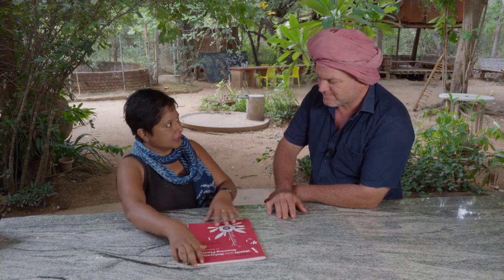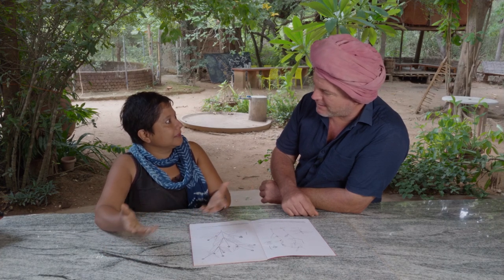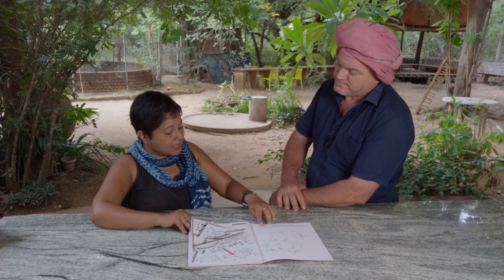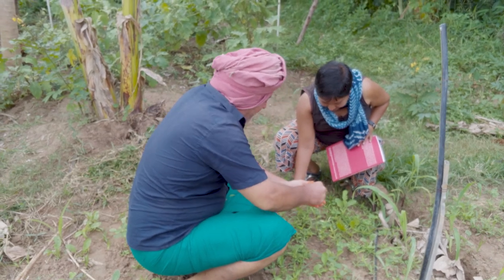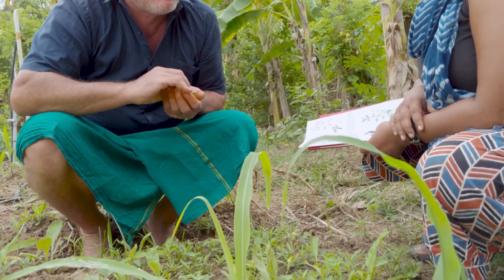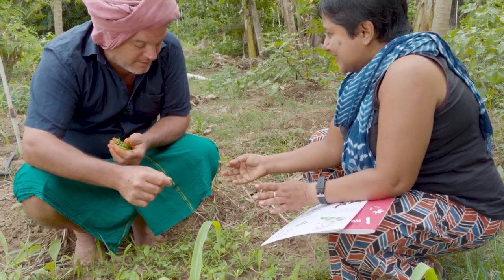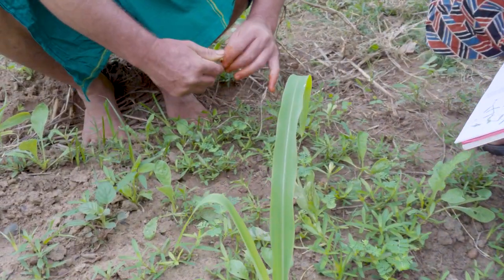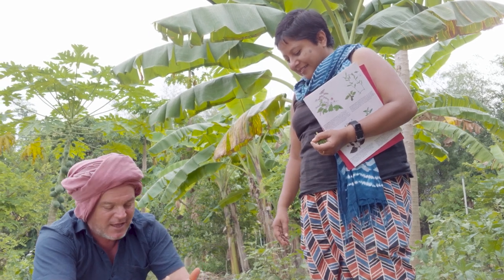🆕 Wild Edibles And Medicinal Plant Walk 🌻 Edible Weeds In Your Backyard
Good morning. So, you know, we have been talking about this plant. I was looking through ponnanganni (Tamil), . Matikaduri (মাতিকাদুৰী (Hindi), dwarf copperleaf. You know, we always refer to, you know, it is like ponnanganni or it is a cousin of ponnanganni when on our wild edibles and medicinal plant walk click: 🏽👉🏾

Its from the Amaranth family. It's that family of Brazilian Joyweed that we had done before in a previous video. So this is the kind of one which is very well known in South India and is one of my favorites to eat when on our wild edibles and medicinal plant walk   We will also cover the following subjects:
-edible weeds in your backyard
-edible weeds
-eating backyard weeds

One thing I observed when I was searching for info on wild edibles and medicinal plant walk was the absence of appropriate details.
 wild edibles and medicinal plant walk nevertheless is an subject that I understand something about. This video therefore should be relevant and of interest to you.
Follow our video clips regarding wild edibles and medicinal plant walk and also various other comparable topics on

If you were looking for more details about edible weeds in your backyard or edible weeds did this video help?

So PLEASE.
(1)  Provide us your email in the  Google form below to help us to keep you informed.
(3)  Widely share our posts and videos.
GOOGLE FORM for registering your email

 சேனலுக்கு குழுசேரவும்

Thank you, Merci , Gracias, धन्यवाद , நன்றி , Vielen Dank, Спасибо , תודה , 谢谢, ありがとう, 감사, Bedankt, Tack, Grazie

FoodForest krishnamckenzie solitudefarm thingstodoinaurovilleindia , वाइल्ड एडिबल्स और मेडिसिनल प्लांट वॉक , காட்டு சமையல் மற்றும் மருத்துவ தாவரங்களுக்கு வழிகாட்டி